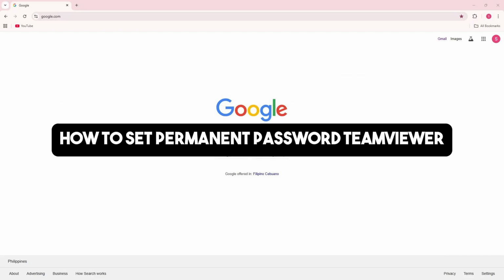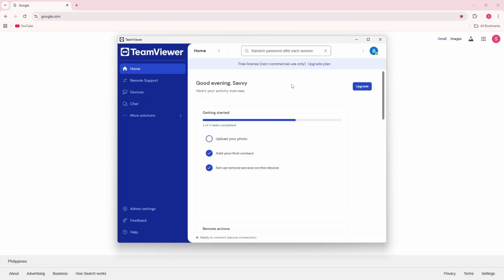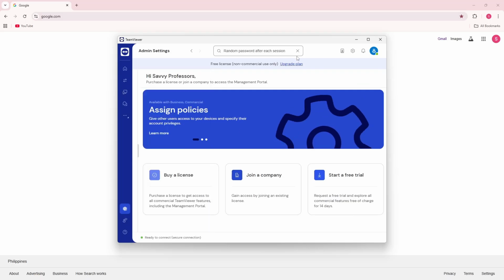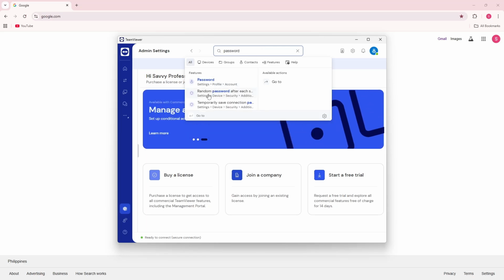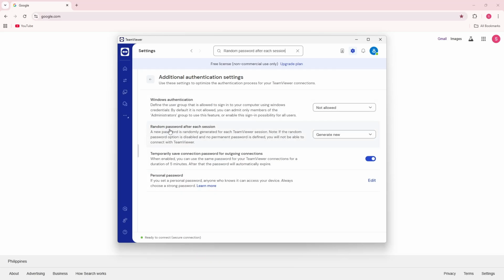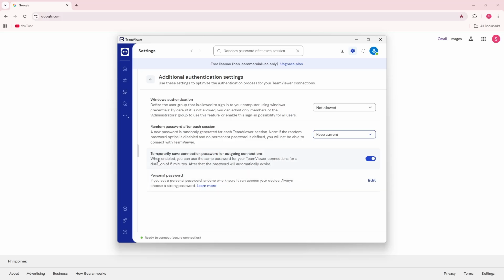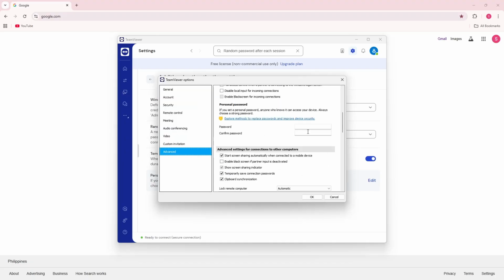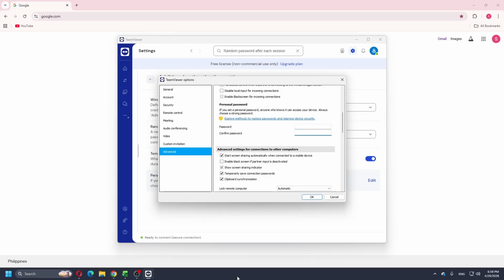Set a Permanent Password in TeamViewer | Step-by-Step Guide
Want to stop TeamViewer from generating a new password every session? In this tutorial, you'll learn how to create a permanent password in TeamViewer for reliable unattended remote access 🔐💻

This guide walks you through TeamViewer security settings, explains how random passwords work, and shows you how to set a secure personal password for anytime remote connections.

✅ Open TeamViewer settings menu
✅ Navigate to security and password options
✅ Understand random password behavior
✅ Disable temporary password changes
✅ Set a personal permanent password
✅ Configure unattended access securely

⏳ Timestamps
⏱ 00:00 – Introduction
⏱ 00:08 – Open TeamViewer Settings
⏱ 00:25 – Find Password Options
⏱ 00:55 – Random Password Settings Explained
⏱ 01:30 – Set Personal Permanent Password

Security Settings
Personal Password
Random Password

📌 Summary
This tutorial explains how to configure a permanent password in TeamViewer for secure unattended access and remote work setups. You'll also learn how TeamViewer random passwords function and how to disable temporary password behavior for stable remote connections.

👉 If this tutorial helped you:
📤 Share this guide with others using TeamViewer remote desktop tools